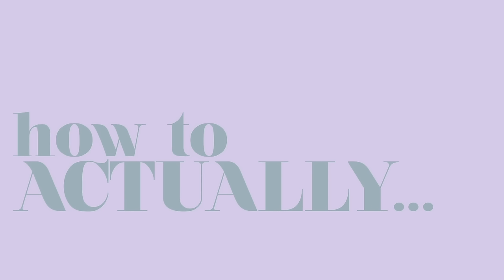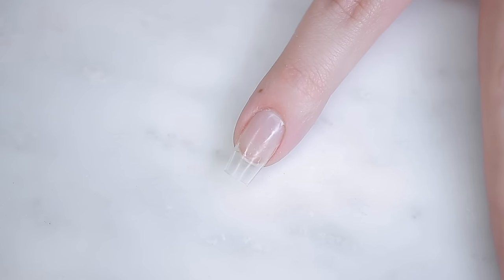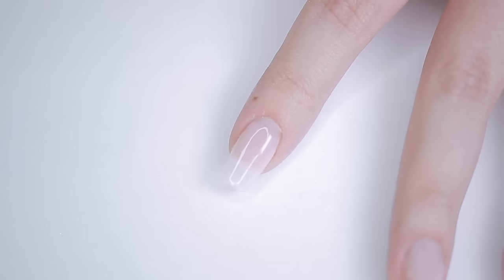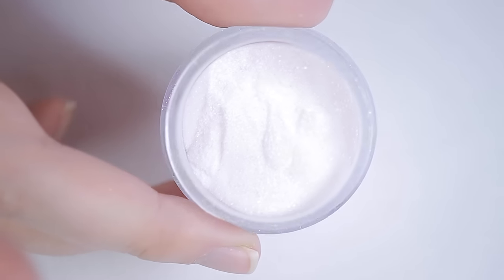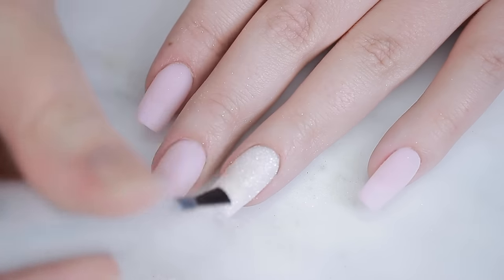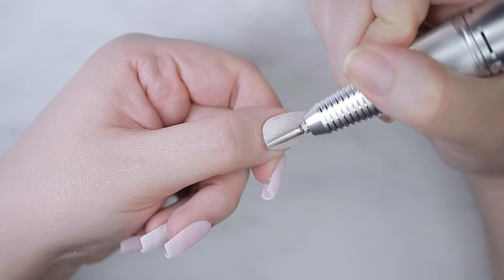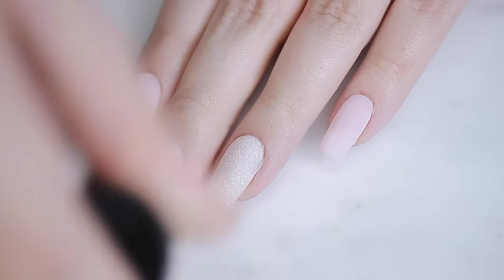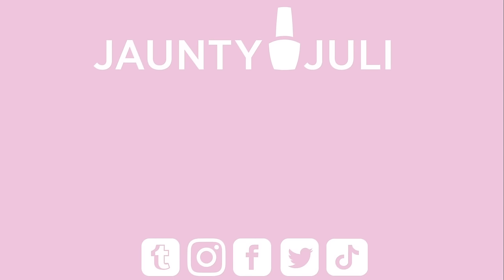How To ACTUALLY Do Dip Powder Nails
Hey! In this tutorial I'll be showing you how to apply dippowder AT HOME. This video includes some of my tips and tricks for a salon quality dip manicure + how to apply extensions!

Big thank you to AEVO for sponsoring a portion of this video!

SAY HI!

THE BASICS

DETAIL BRUSHES
'Striping Brush' Winstonia
'Kolinsky Hair Brush 0000' Winstonia
'Berry Wine Detail Brushes' Winstonia

BASE COAT
Maxus 'Strengthening Base Coat' (BEST EVER) | goo.gl/F4G3nK

ACRYLIC PAINT

FAVE TOP COAT
Maxus Nails 'Top Coat' | goo.gl/jX9fHn

GEL LAMP